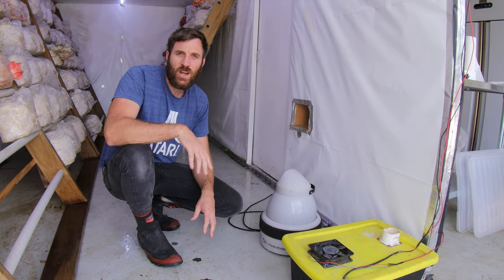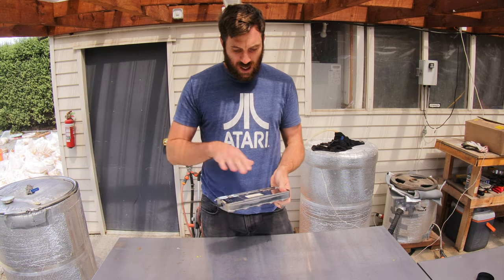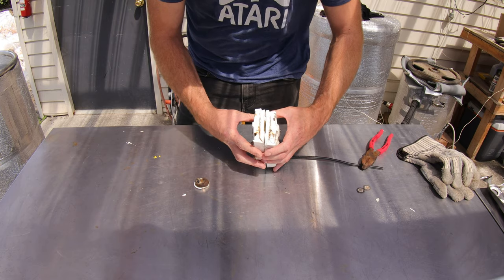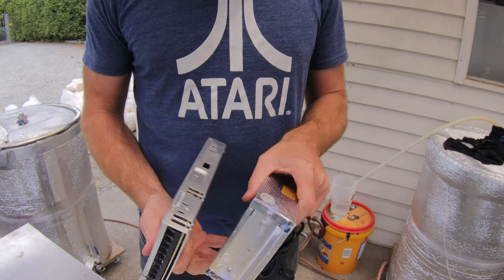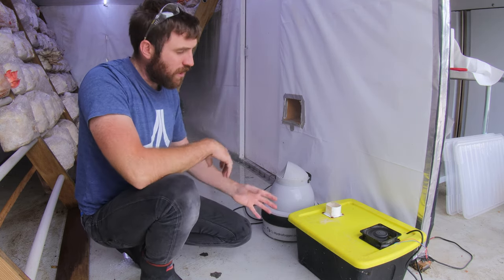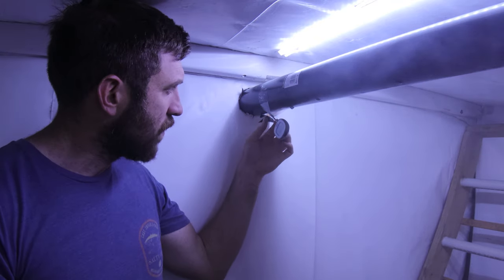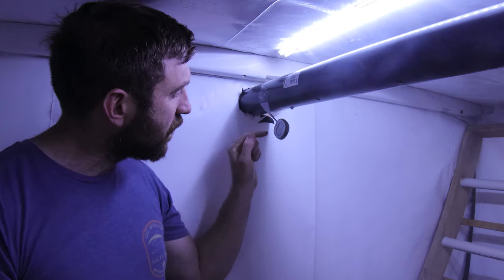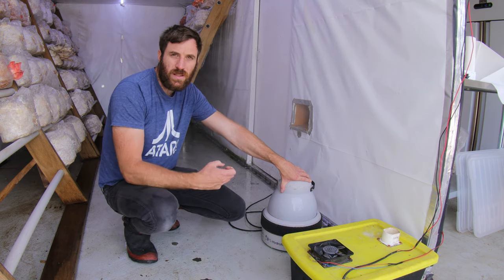Can You Cool a Fruiting Room With Humid Air? Mushroom Farm Humidifier Repair/Replacement.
Here at Oak and Spore our mushroom fruiting room humidifier failed! It was a 10 disk fogger which has ran for nearly 2 years. The failure was caused by water ingress around one or more of the fogging disks, which caused it to rust and short. First I replaced the power supply to see if it was a power supply failure, but the fogging block kept tripping the new Meanwell power supply. A this point I knew it was the fogging block. I replaced it with a 6 head fogger. This was so it would pump less humidity in the room, causing the fogger to run more often. The reason for this is that when the fogger is running the air coming into the fruiting room is at the wet bulb temperature, and a lot cooler than the warm dry outside air. If its running more often, then the air coming in will be cooler, more often!

Want whats in the video? Check our the links!

📦 12 head fogger ⭐Amazon⭐
📦 6 head fogger ⭐Amazon⭐

📦 Ideal air Hydro Fogger ⭐Amazon⭐
Great as a backup!